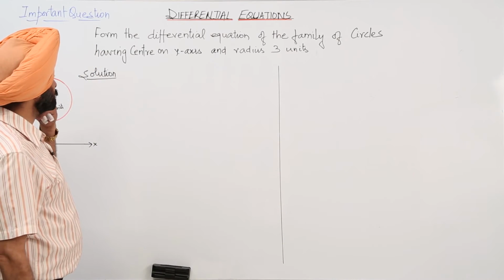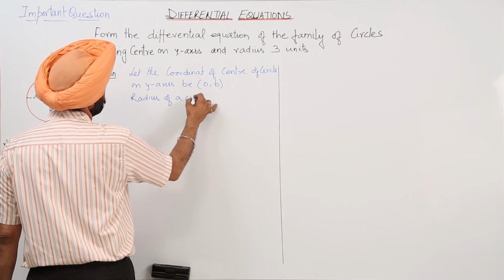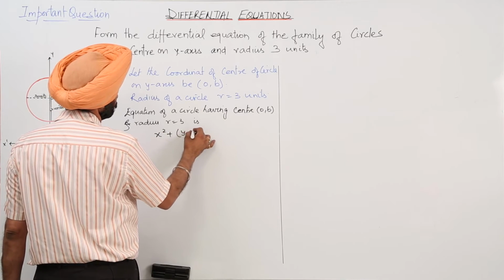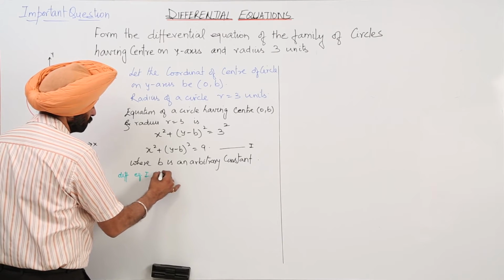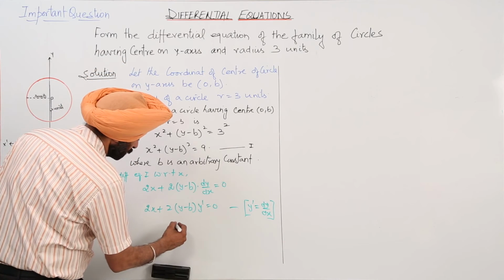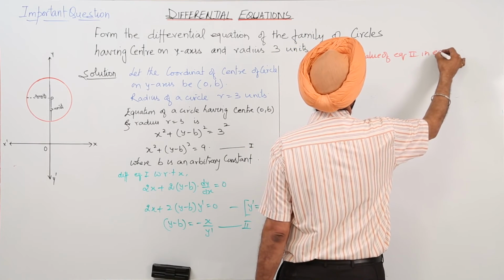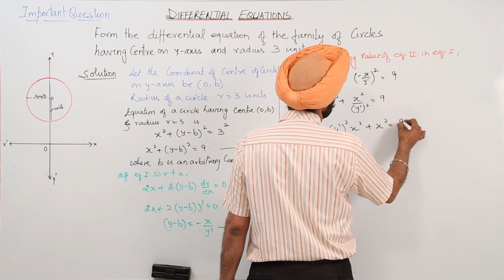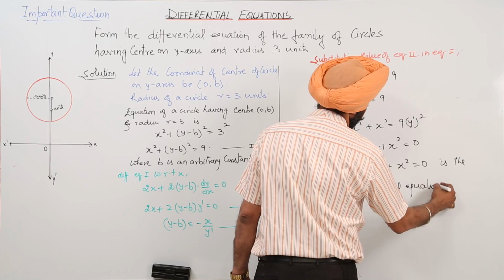Online Free Best Topic l Class 12th I CBSE I Math I Family of curves I Important Question l L783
Integration by Substitution  (CBSE Class 12) have been explained in this bullet course and each and every minute detail has been covered so that students have a thorough understanding and can deal with any question based on this topic.